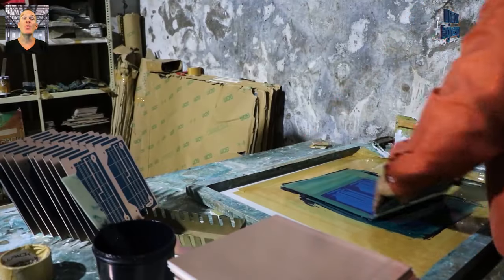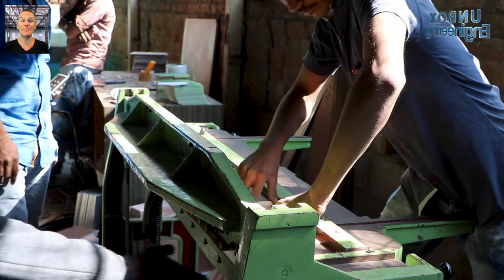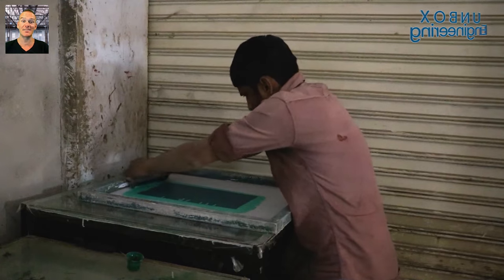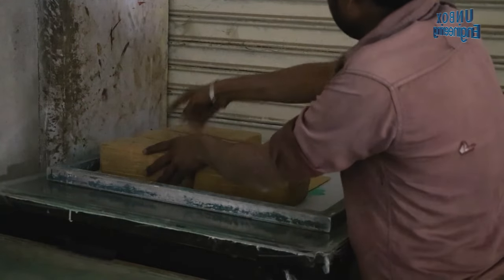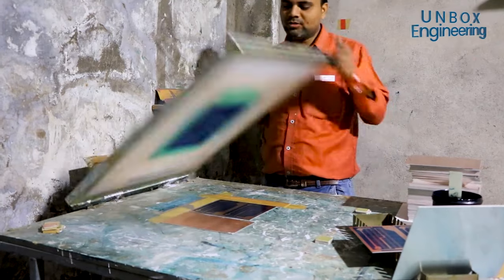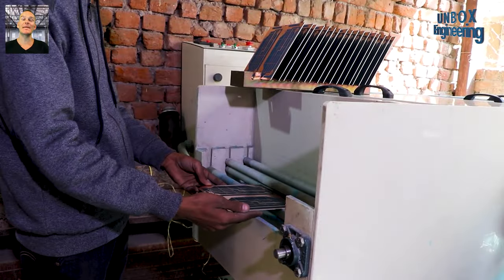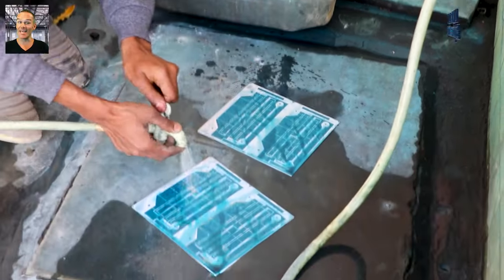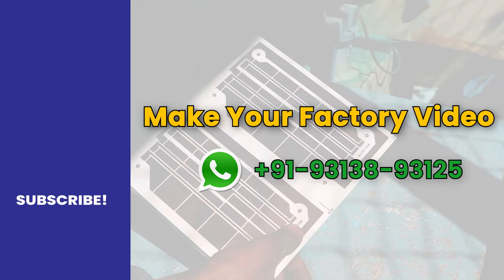Production of PCB Circuit Board | PCB Manufacturing | PCB Board Making Process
In today's video we will see how PCB Circuit Board is made inside the factory. PCBs are like the backbone of electronic devices, making sure everything works smoothly by connecting components and keeping it all organized and reliable.

Our Vision to Encourage Indian Made Products, That's Why We Start This Unbox Factory Series. Please Support us. Also, if you know any product manufacturer that is interested to show their factory on Unbox Factory.